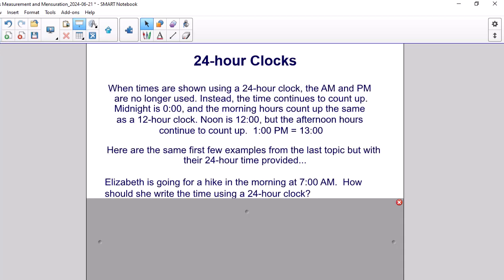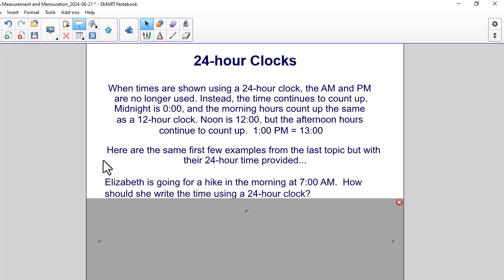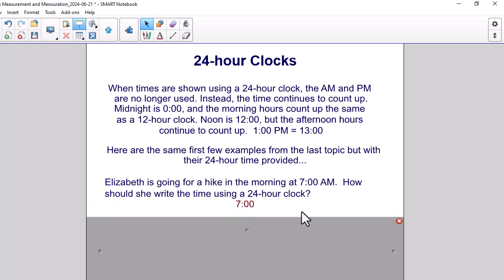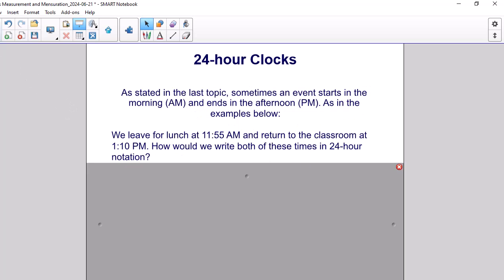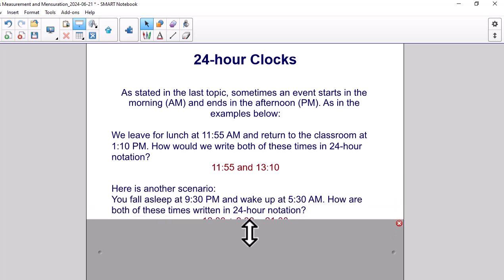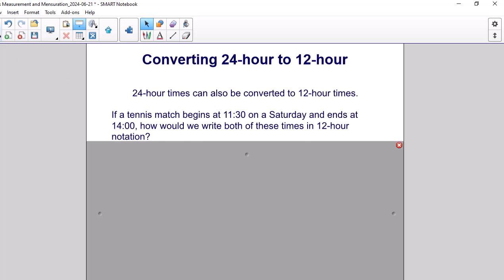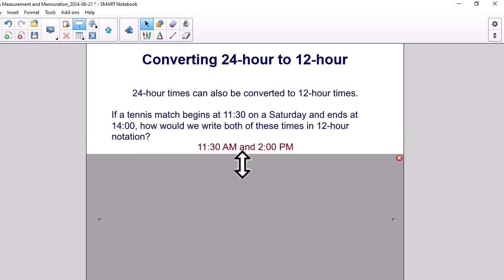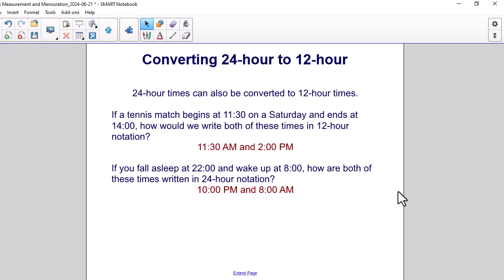F1 Maths 24-hour Clocks